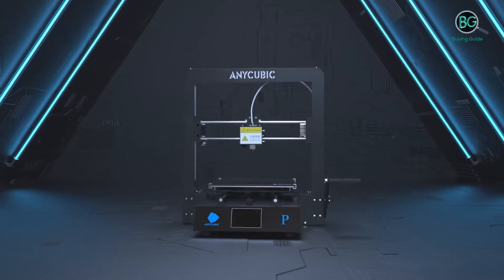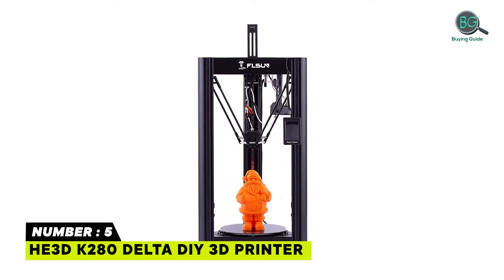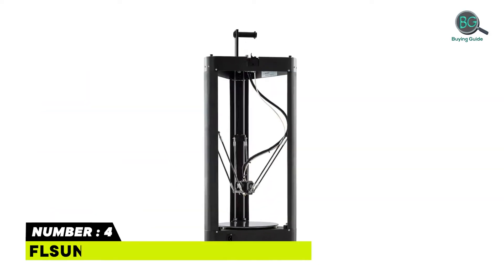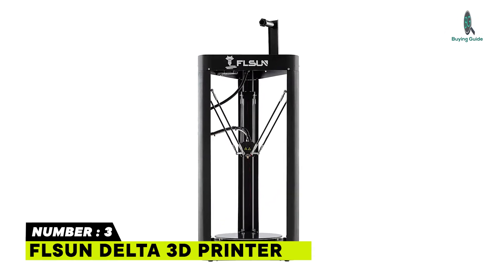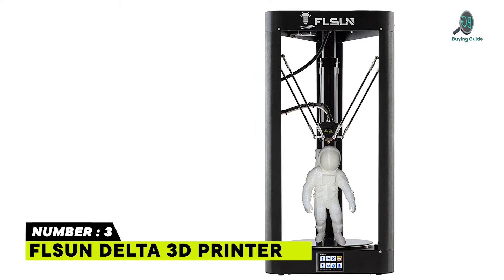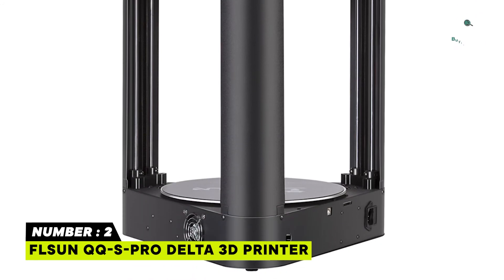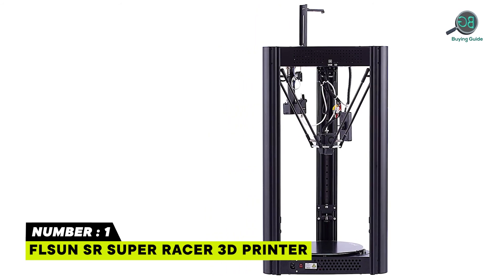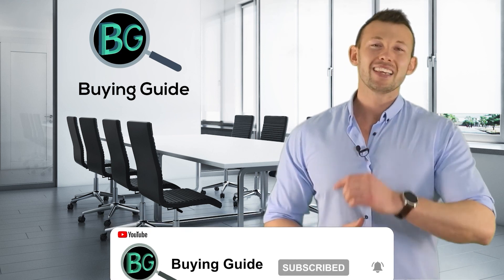Best Delta 3d Printer in 2022 - Get Extraordinary Performance Printer!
In this video, you’ll know about the exciting features of Delta 3d Printer at the best price. So, we’ve chosen the Best Delta 3d Printer based on quality, features, performance, and price. Choose any of them that matches your considerations.

Best Sellers in 2022

00:00 - Introduction : Best Delta 3d Printer 2022

01:02 - 5. HE3D K280 Delta DIY 3D Printer

02:06 - 4. FLSUN QQ-S Delta 3D Printer

03:14 - 3. FLSUN Delta 3D Printer

04:23 - 2. FLSUN QQ-S-PRO Delta 3d Printer

05:37 - 1. FLSUN SR Super Racer 3D Printer

best 3d printer,best delta 3d printer,delta 3d printer,best budget delta 3d printer,best cheap delta 3d printer,delta 3d printer,cheap 3d printer,delta printer

Best Delta 3d Printer in 2022,Top Delta 3d Printer in 2022,Best Delta 3d Printer Reviews